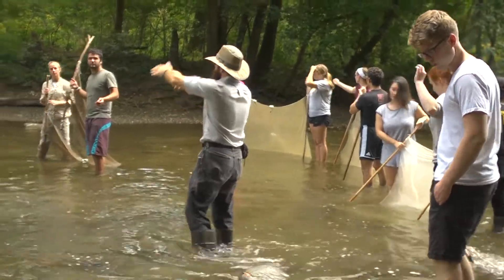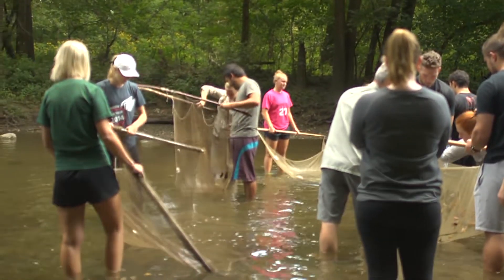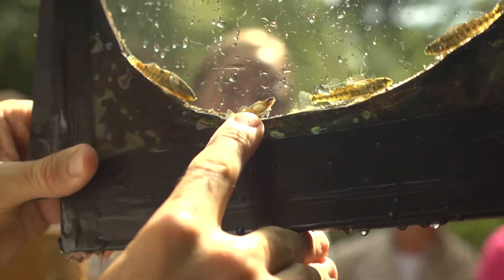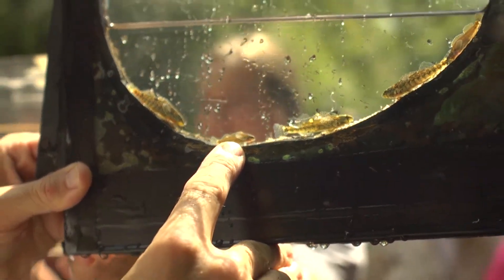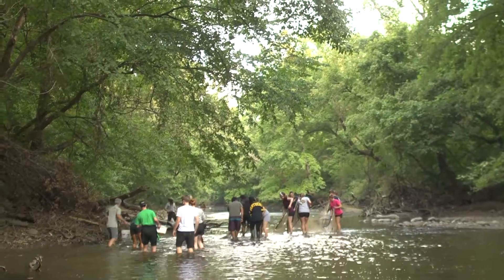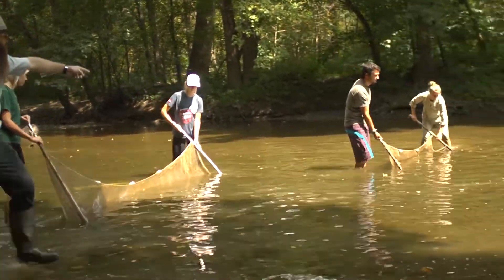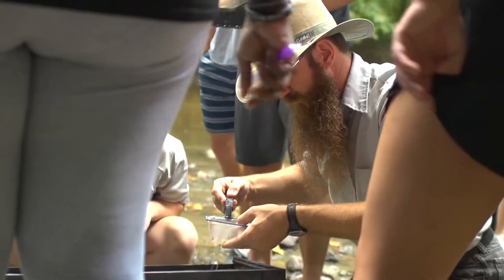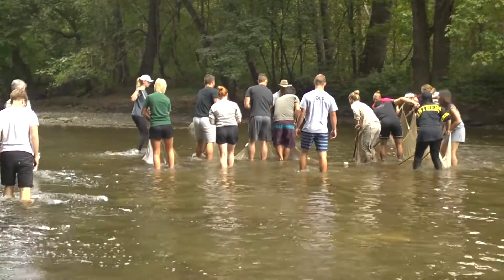Ohio Dominican University - Environmental Science Students Study Fish in Alum Creek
Environmental Science students at Ohio Dominican University capture, study and release fish in Alum Creek, which runs through ODU's campus.